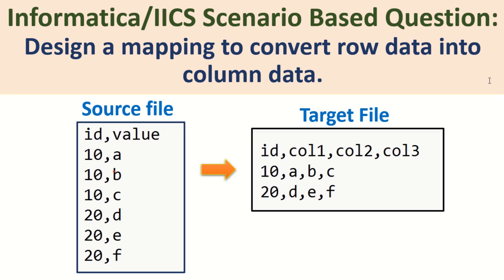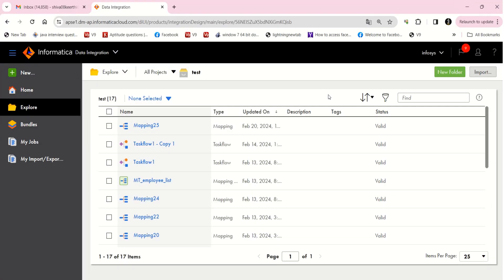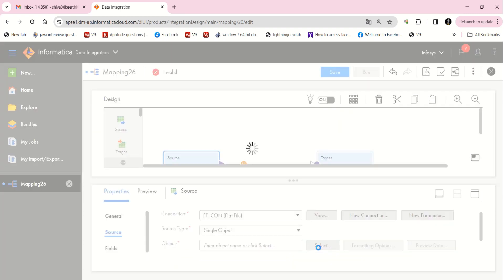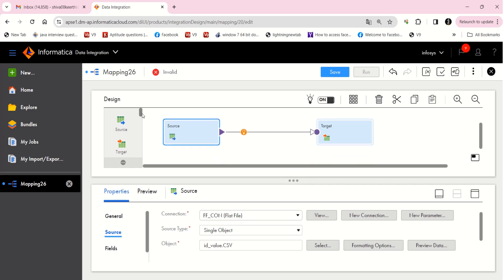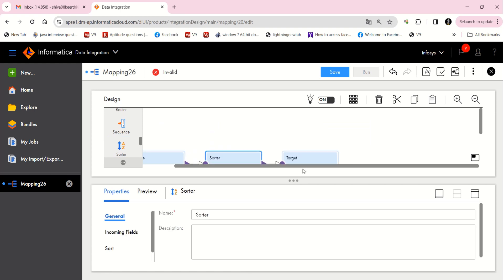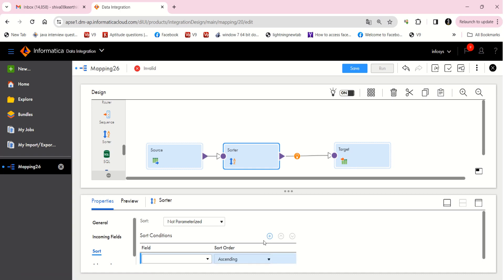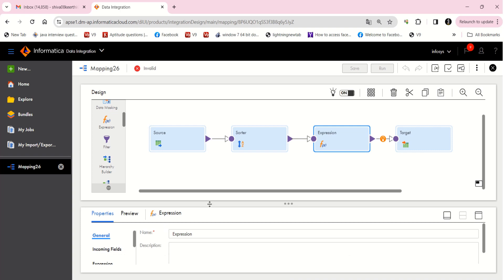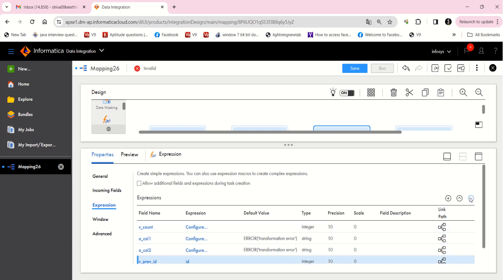Informatica scenario based question - IICS row to column conversion || Informatica cloud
informatica interview questions for 10 years experience,Informatica interview questions for freshers,Informatica interview questions and answers for freshers,